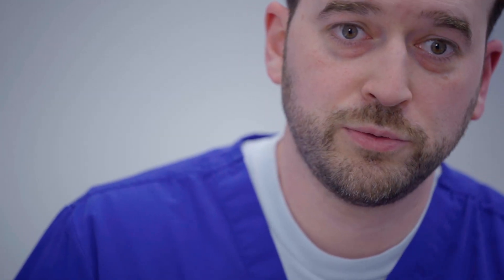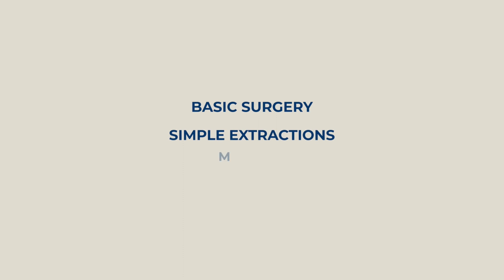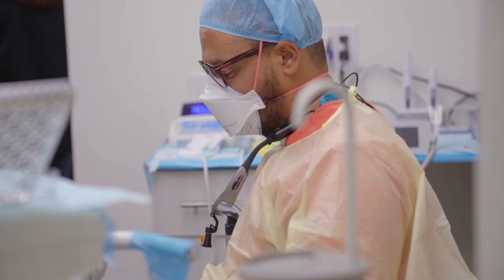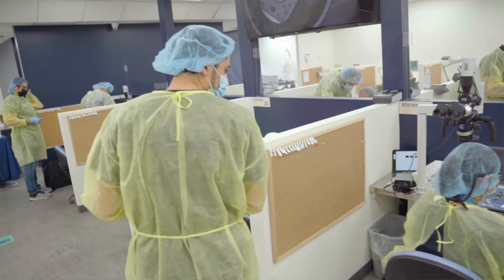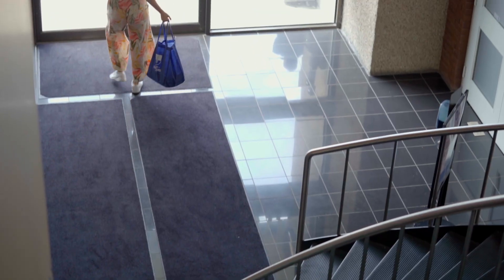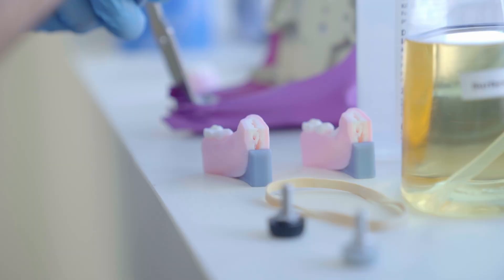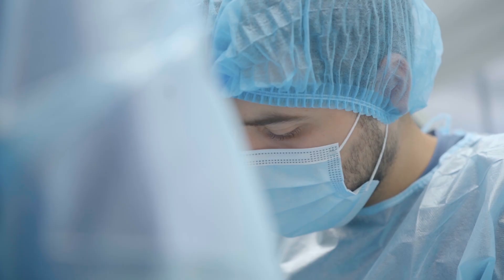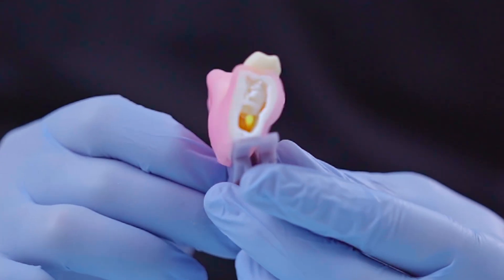Get a Masterclass in Extracting Impacted Wisdom Teeth | Course Trailer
Get the concise lectures and hands-on experience you need in one of the most unique third-molar surgery courses. Our team of instructors will teach you how to assess, plan for and extract third molars, all with the aid of preoperative planning with OPG and CBCT scans.

We want to hear from you! Have a question? Ask us in the comment section below.

ABOUT PREP DOCTORS:

Prep Doctors™ is the leading healthcare training and support services provider that prepares students and health professionals to obtain and maintain their licenses to practice in Canada according to Canadian standards.

We offer first-class preparatory courses that target exams necessary to get licensed. We also provide Continuing Education courses to continue professional development and help professionals sustain their licenses.